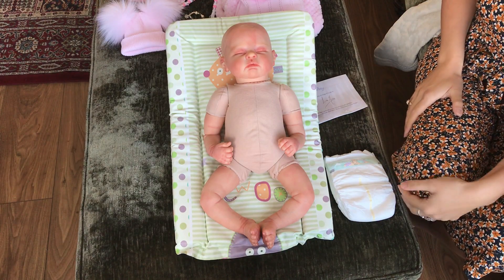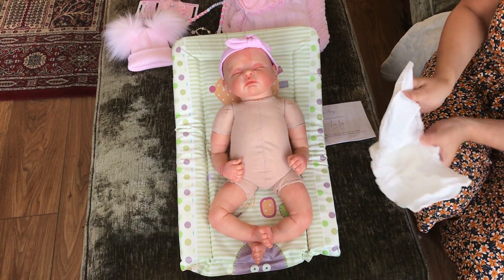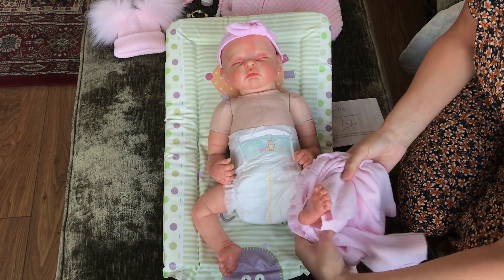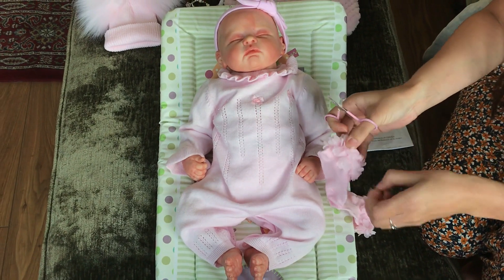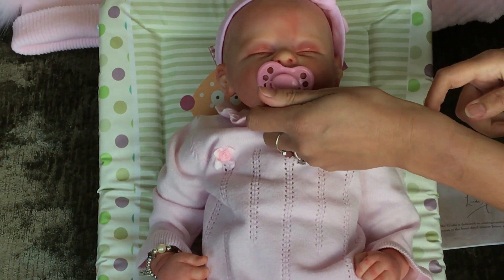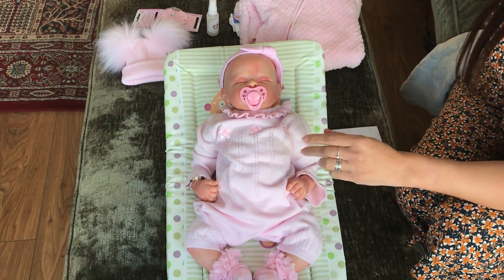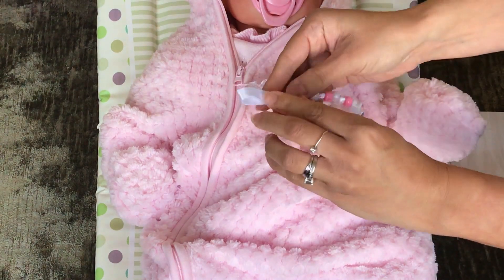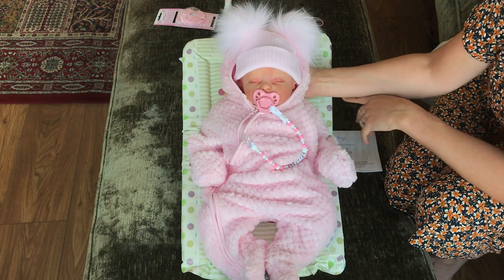DRESSING MY REBORN BABY DOLL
HEY GUYS THIS IS MY LATEST REBORN VIDEO.
TODAY ILL BE DRESSING AMY BY LINDA MURRAY REBORNED BY LISA TRAPASSO